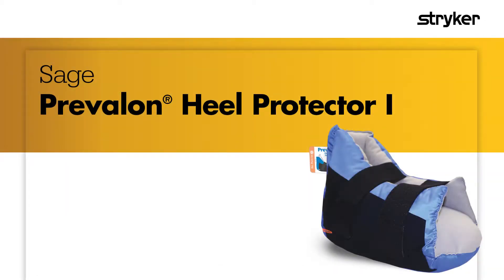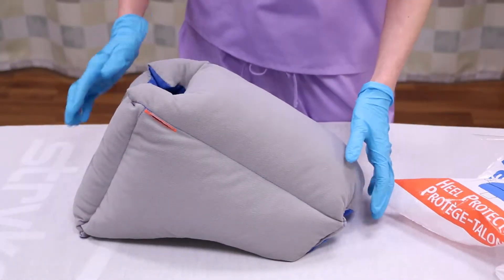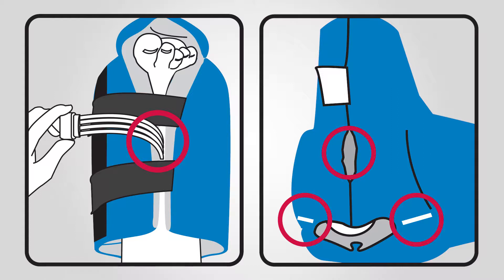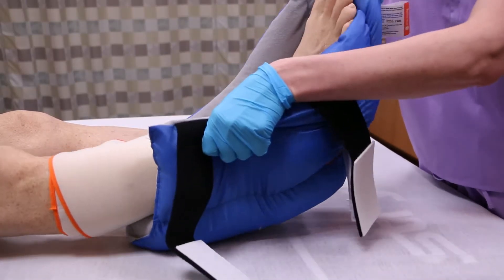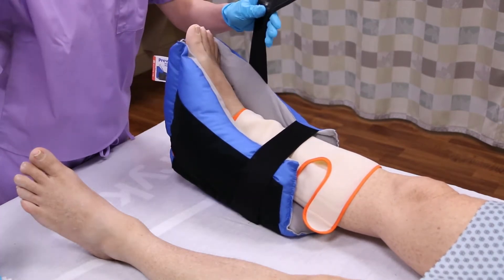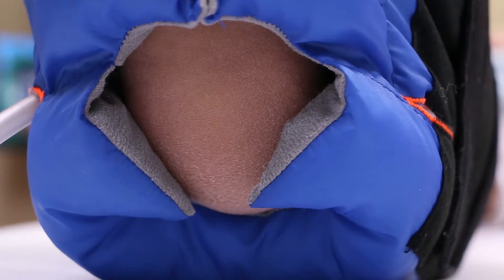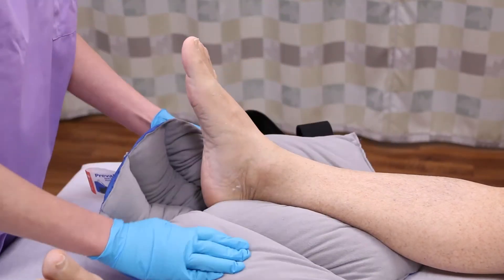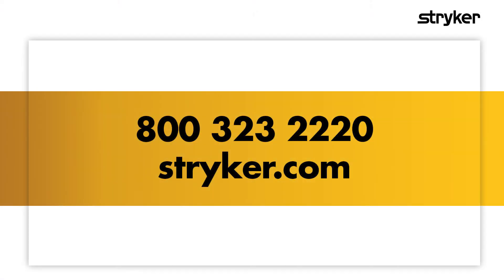Sage Prevalon Heel Protector I Training